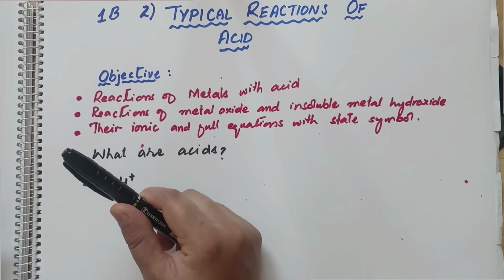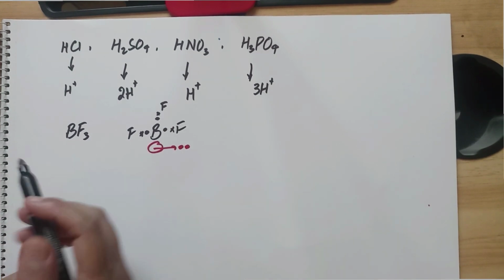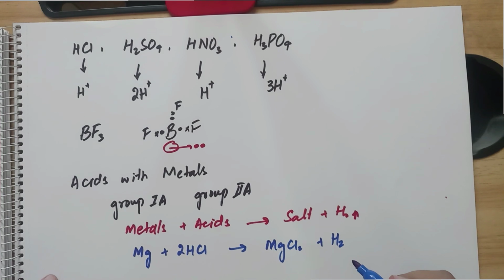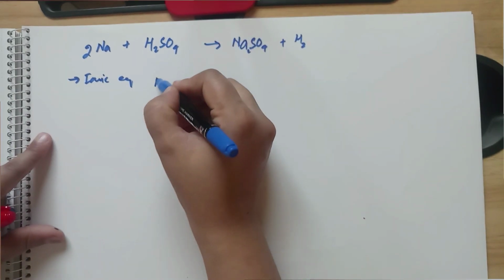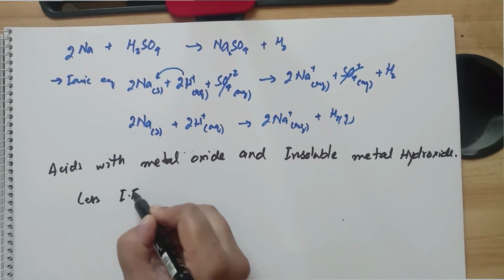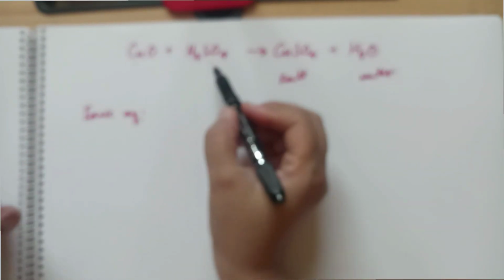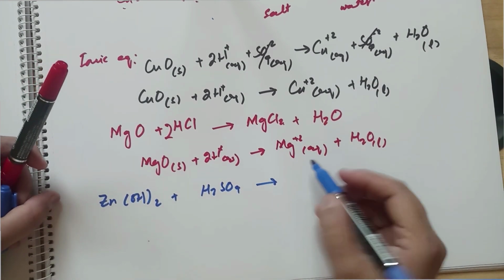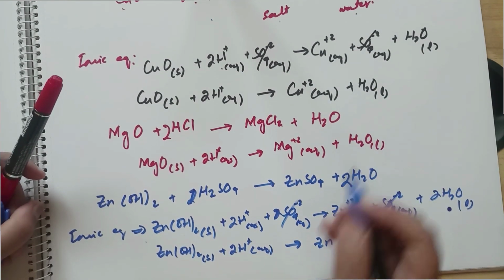Reaction of Acids with: (i) Metals (ii) Metal oxide and Insoluble Metal hydroxide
Pearson Edexcel International as/ A Level
CHEMISTRY
Student Book 1
Unit 1:
Structure, Bonding and Introduction to Organic Chemistry

Topic 1
Formulae, Equations and Amount of Substance